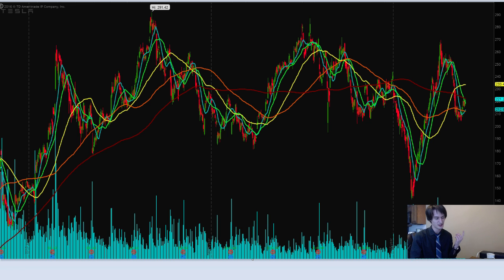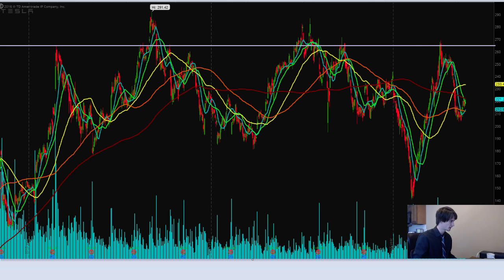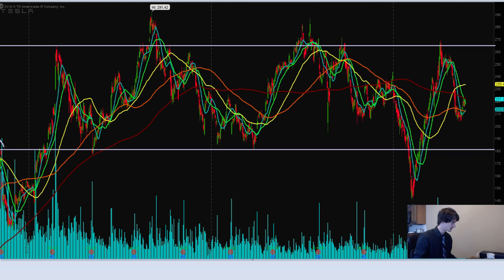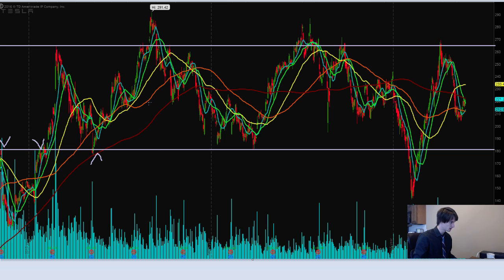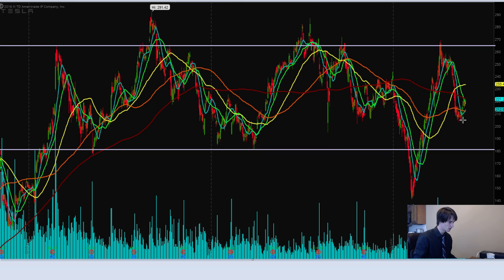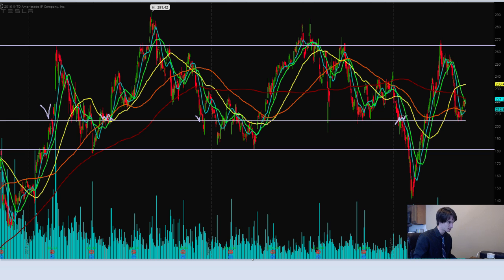Fundementals of Trading with Support, Resistance, and Pivot Points.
"Support and resistance represent key junctures where the forces of supply and demand meet. In the financial markets, prices are driven by excessive supply (down) and demand (up). Supply is synonymous with bearish, bears and selling. Demand is synonymous with bullish, bulls and buying. These terms are used interchangeably throughout this and other articles. As demand increases, prices advance and as supply increases, prices decline. When supply and demand are equal, prices move sideways as bulls and bears slug it out for control.

Support is the price level at which demand is thought to be strong enough to prevent the price from declining further. The logic dictates that as the price declines towards support and gets cheaper, buyers become more inclined to buy and sellers become less inclined to sell. By the time the price reaches the support level, it is believed that demand will overcome supply and prevent the price from falling below support.

 Support does not always hold and a break below support signals that the bears have won out over the bulls. A decline below support indicates a new willingness to sell and/or a lack of incentive to buy. Support breaks and new lows signal that sellers have reduced their expectations and are willing sell at even lower prices. In addition, buyers could not be coerced into buying until prices declined below support or below the previous low. Once support is broken, another support level will have to be established at a lower level.

Support levels are usually below the current price, but it is not uncommon for a security to trade at or near support. Technical analysis is not an exact science and it is sometimes difficult to set exact support levels. In addition, price movements can be volatile and dip below support briefly. Sometimes it does not seem logical to consider a support level broken if the price closes 1/8 below the established support level. For this reason, some traders and investors establish support zones.

Resistance is the price level at which selling is thought to be strong enough to prevent the price from rising further. The logic dictates that as the price advances towards resistance, sellers become more inclined to sell and buyers become less inclined to buy. By the time the price reaches the resistance level, it is believed that supply will overcome demand and prevent the price from rising above resistance.

 Resistance does not always hold and a break above resistance signals that the bulls have won out over the bears. A break above resistance shows a new willingness to buy and/or a lack of incentive to sell. Resistance breaks and new highs indicate buyers have increased their expectations and are willing to buy at even higher prices. In addition, sellers could not be coerced into selling until prices rose above resistance or above the previous high. Once resistance is broken, another resistance level will have to be established at a higher level.

Resistance levels are usually above the current price, but it is not uncommon for a security to trade at or near resistance. In addition, price movements can be volatile and rise above resistance briefly. Sometimes it does not seem logical to consider a resistance level broken if the price closes 1/8 above the established resistance level. For this reason, some traders and investors establish resistance zones.

 Another principle of technical analysis stipulates that support can turn into resistance and vice versa. Once the price breaks below a support level, the broken support level can turn into resistance. The break of support signals that the forces of supply have overcome the forces of demand. Therefore, if the price returns to this level, there is likely to be an increase in supply, and hence resistance.

 The other turn of the coin is resistance turning into support. As the price advances above resistance, it signals changes in supply and demand. The breakout above resistance proves that the forces of demand have overwhelmed the forces of supply. If the price returns to this level, there is likely to be an increase in demand and support will be found. "